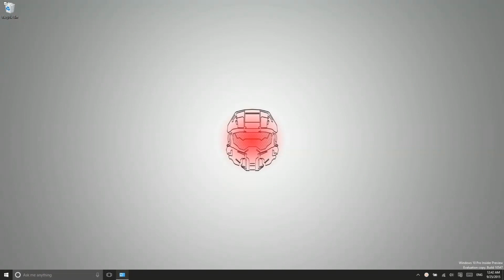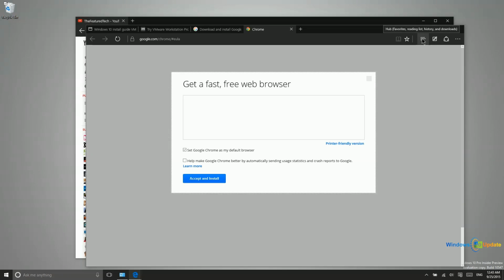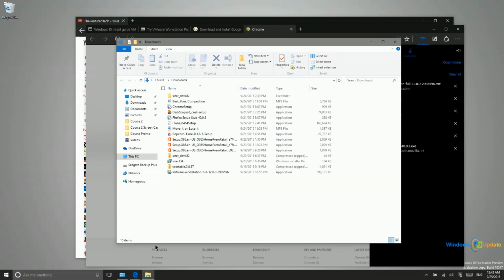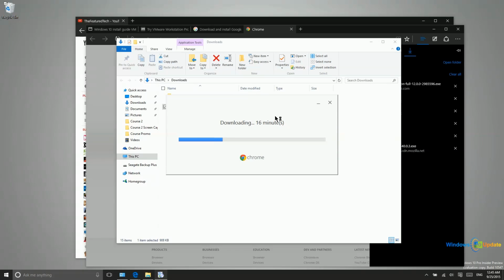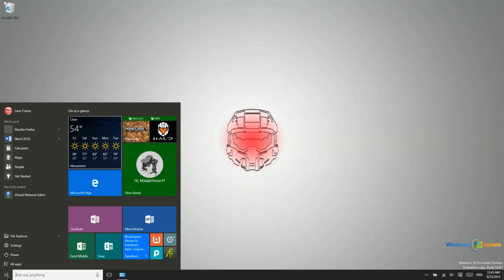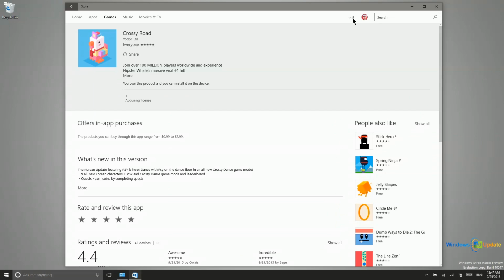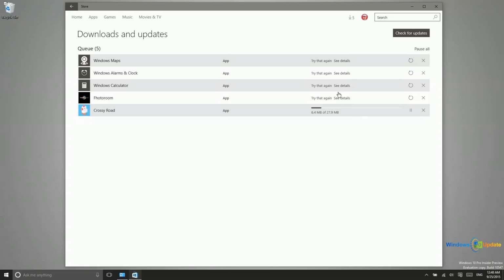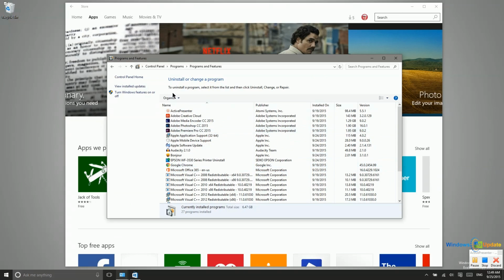Installing Applications in Windows 10